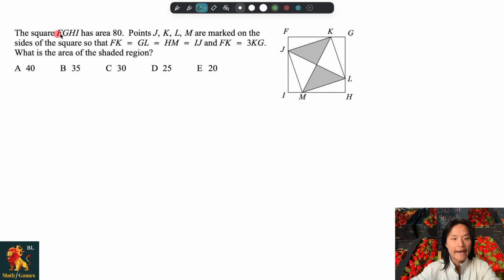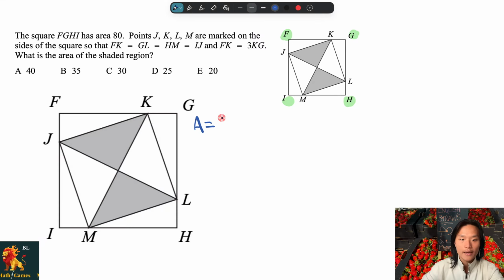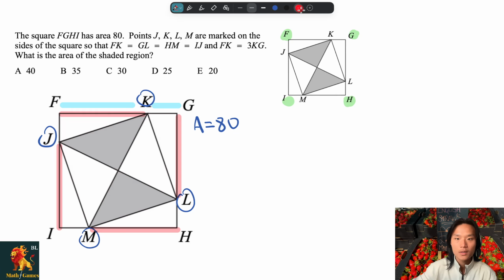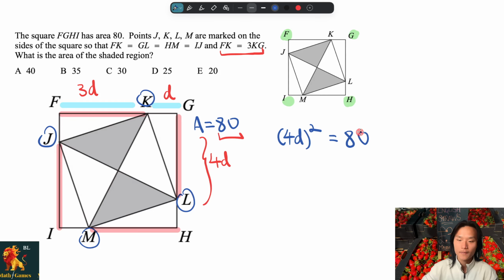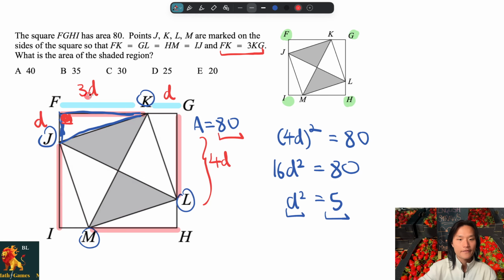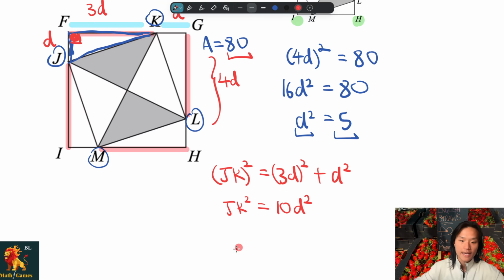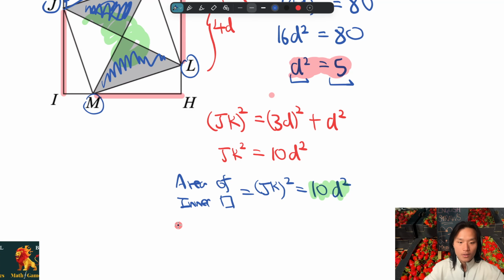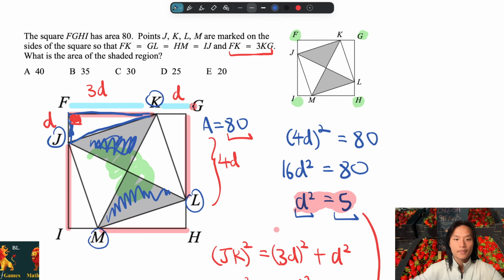Let's Find The Area Together!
In this math tutorial, we tackle a geometry puzzle about the shaded area.